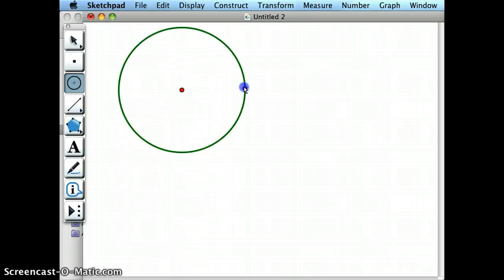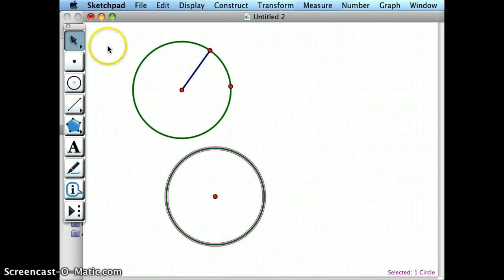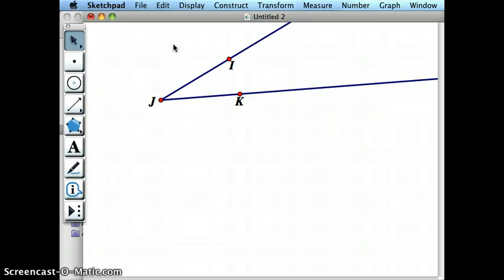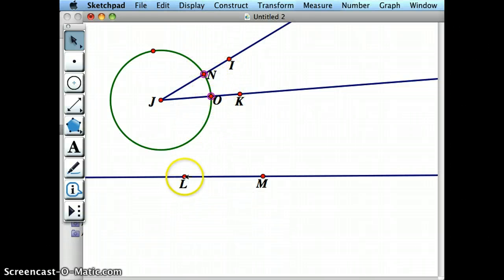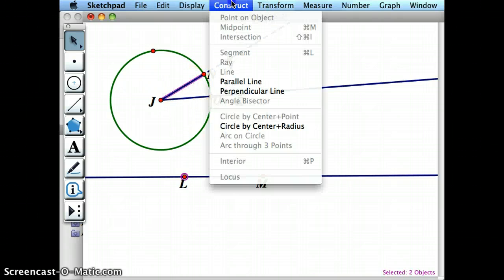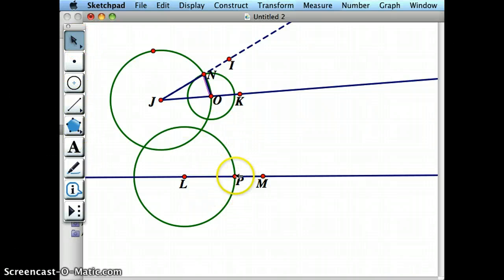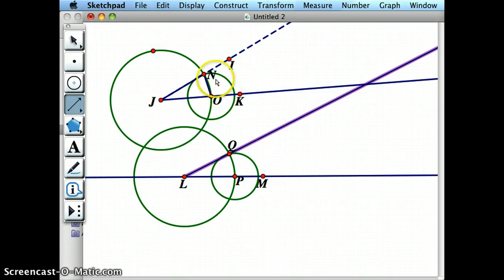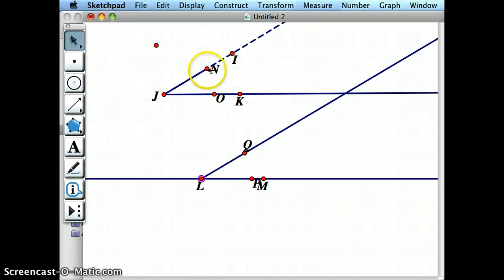Copy an Angle in GSP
Copy an angle using Geometer's Sketchpad